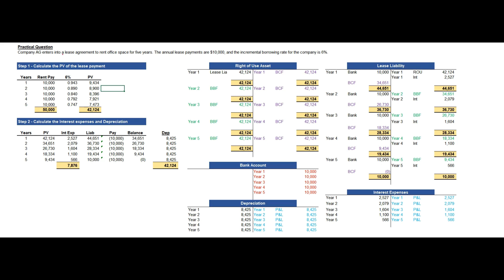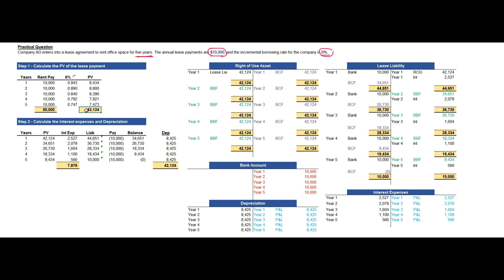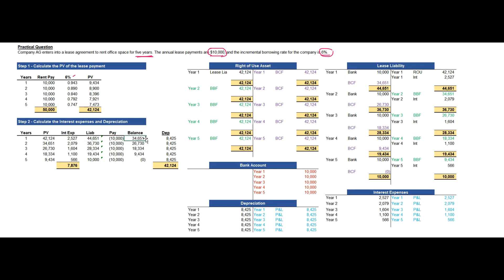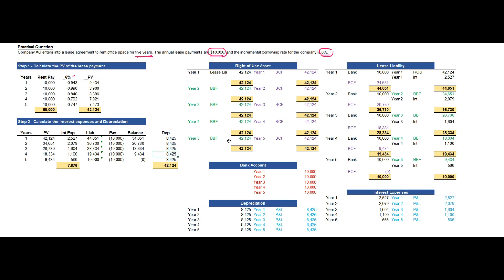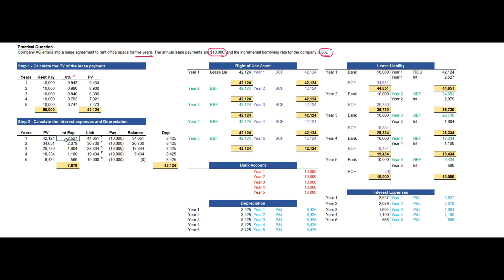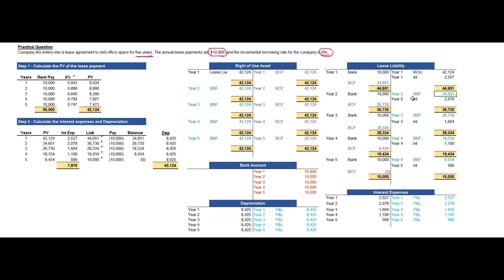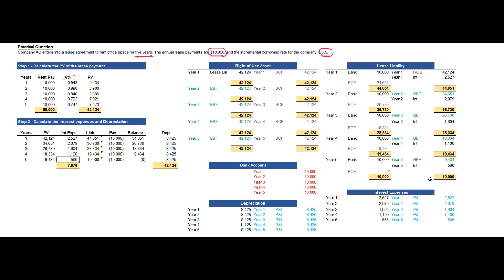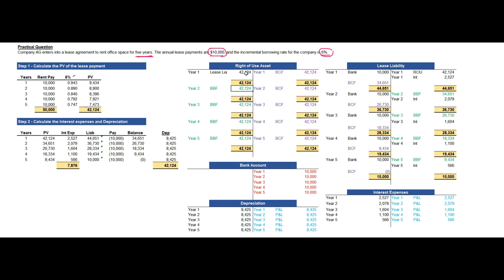How to Account for Right of Use Asset ? / IFRS 16 / Lessee Accounting